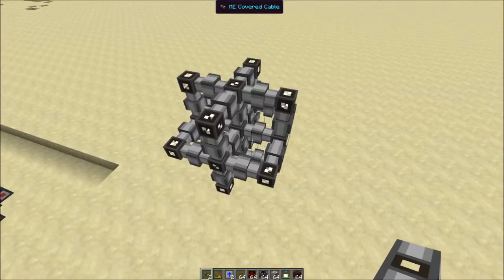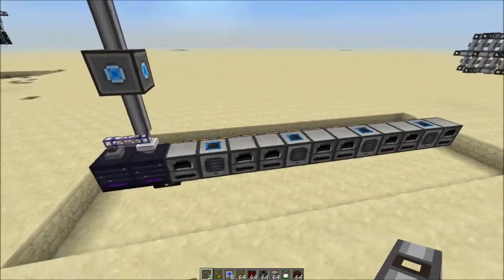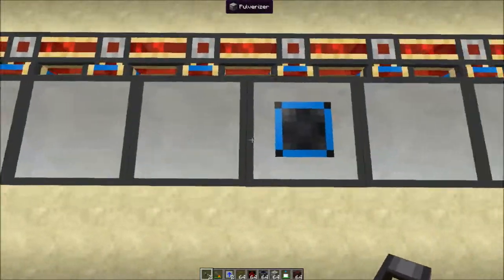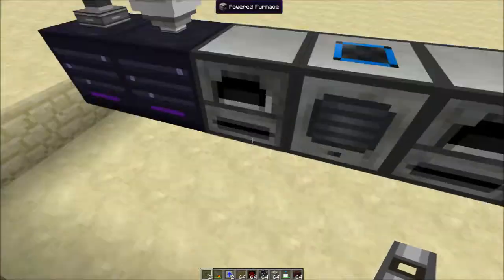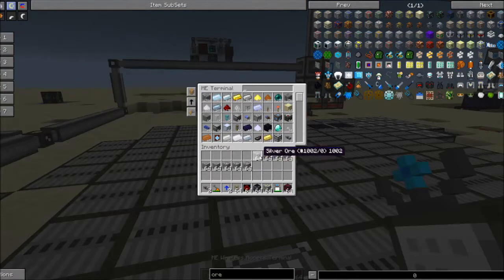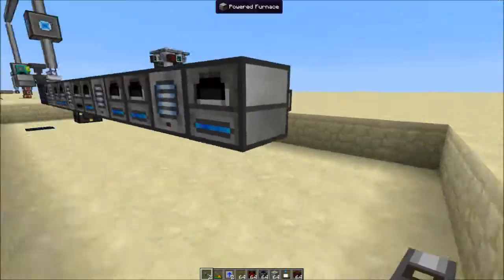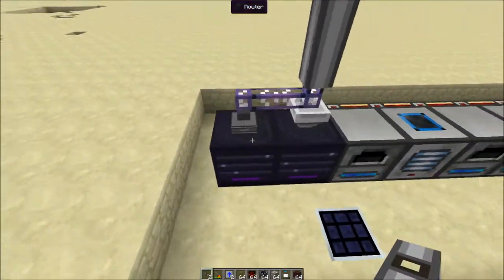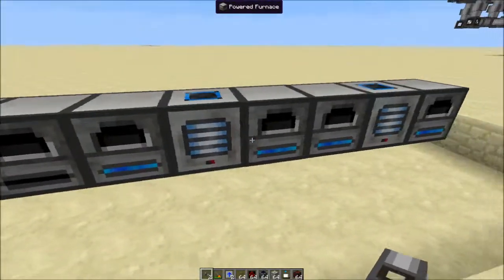Automator tgame! :: FULLY AUTO ORE PROCCESSING :: #4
Love Ya PEEPS! join me on the Red-Blocks server!

Red-Blocks.com